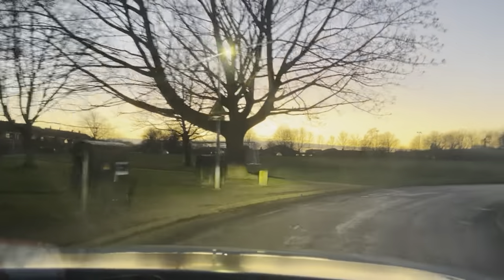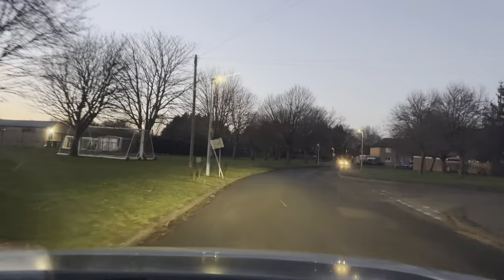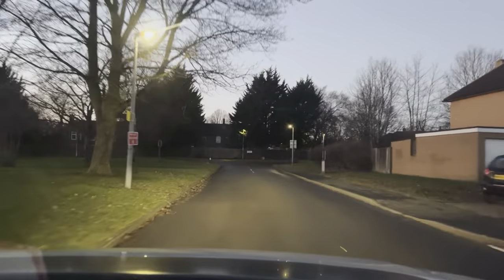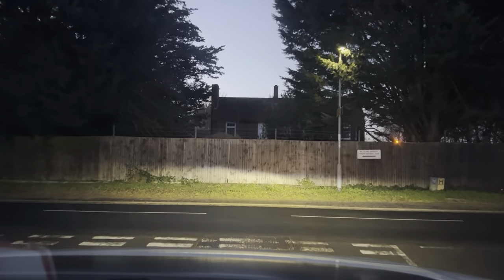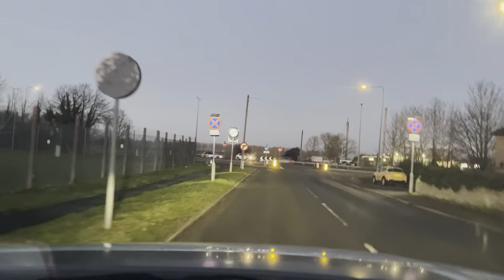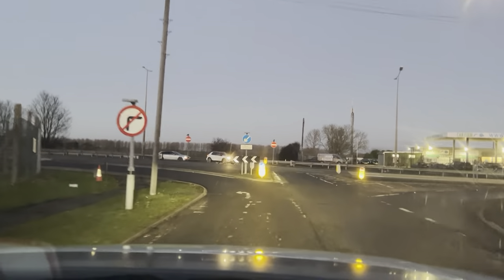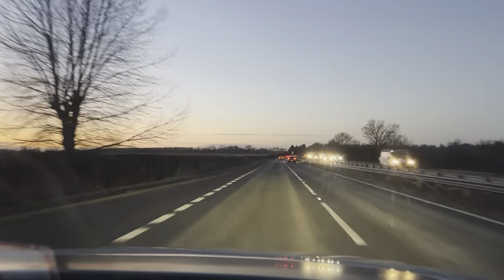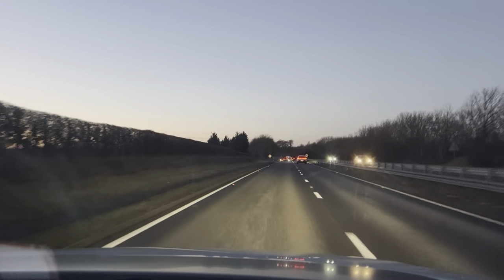VIRTUAL - 2016 LAND ROVER DISCOVERY SPORT TD4 HSE 2.0L